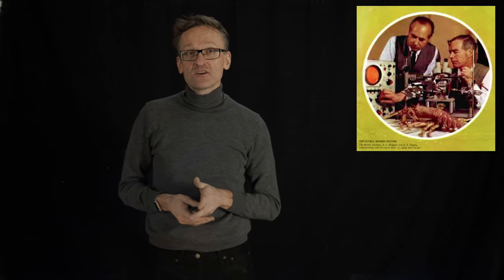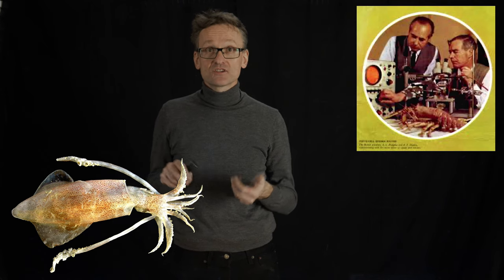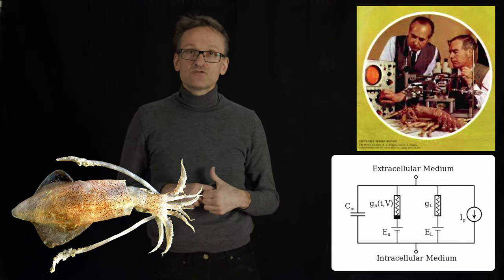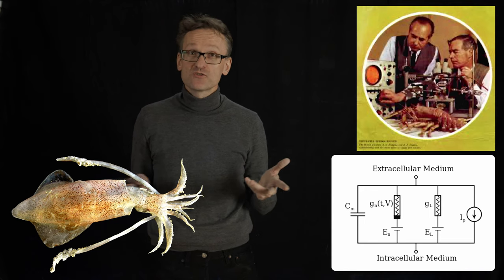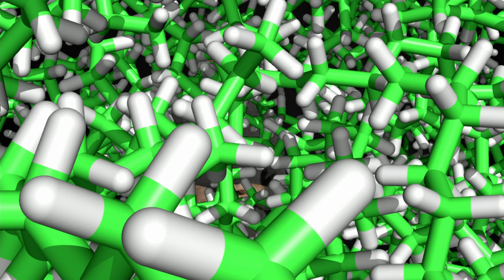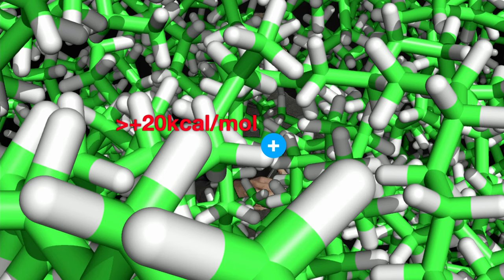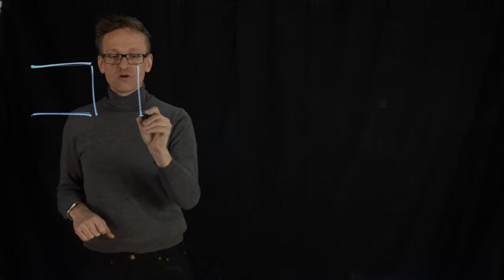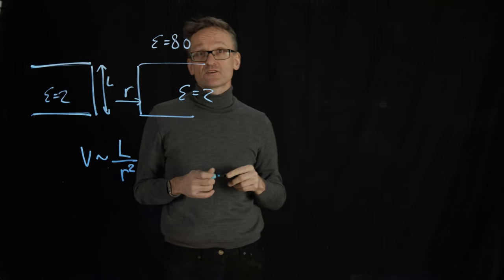Lecture 08, concept 12: Ion channels